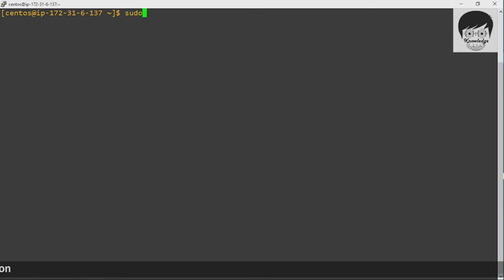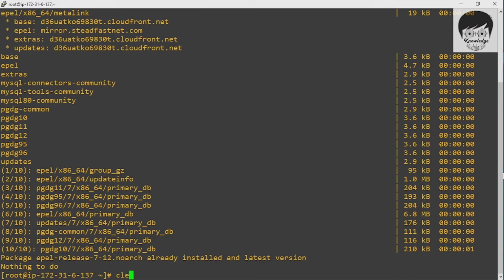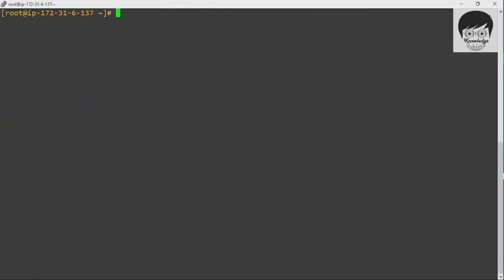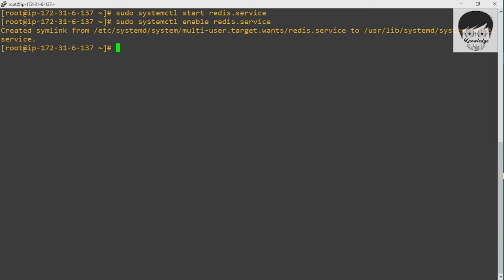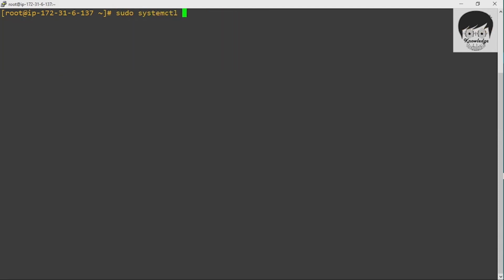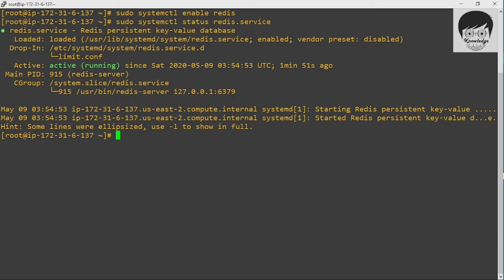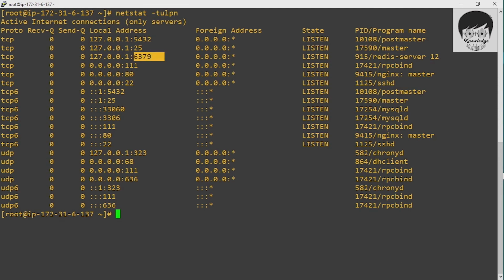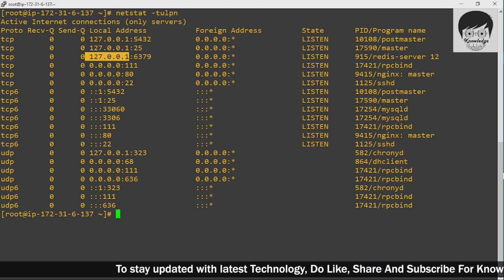Redis Installation on Linux CentOS 7 | CentOS7 | RedHat7 OpenSource BSD Software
This video describe how to install Redis non-relational (BSD Opensource) database on linux machine CentOS 7.